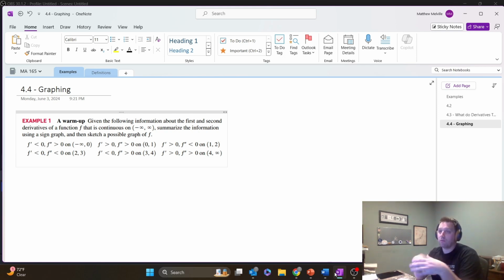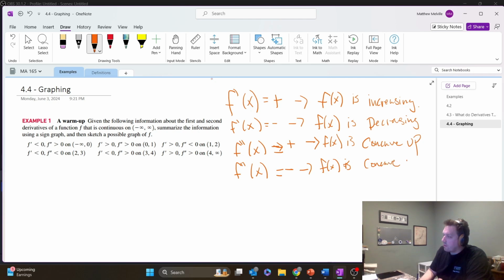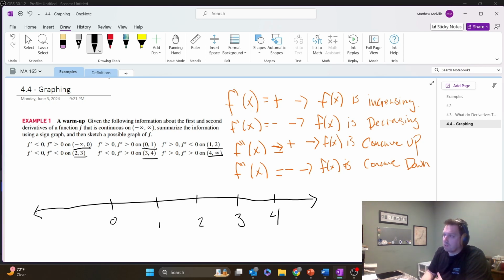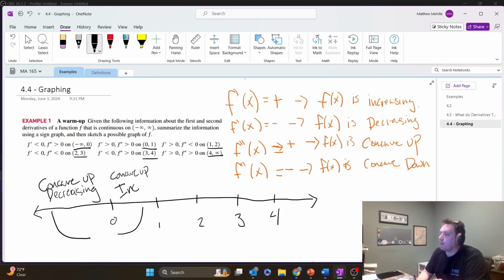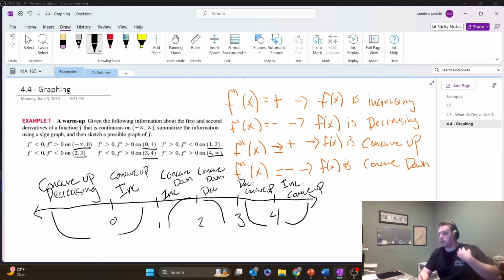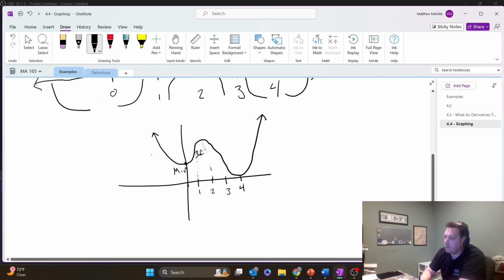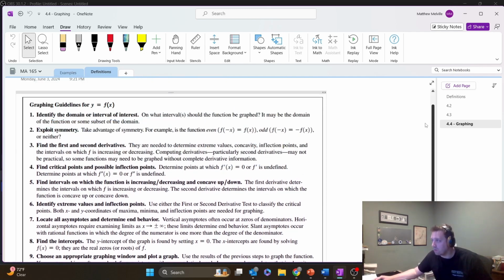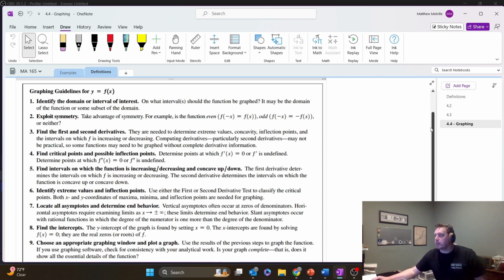MA 165 - 4.4 - Graphing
In this video we talk about graphing from information given to us about the function from the first and second derivatives.